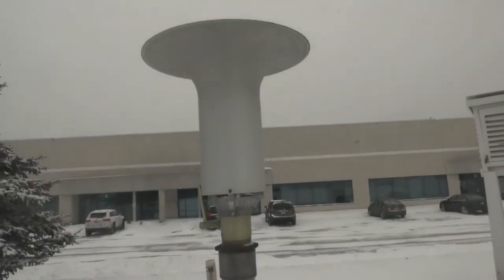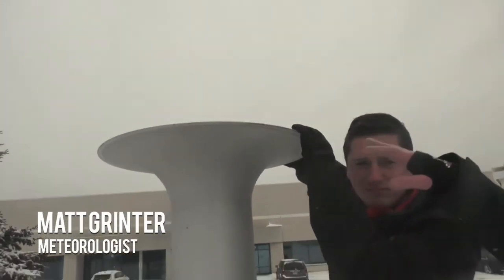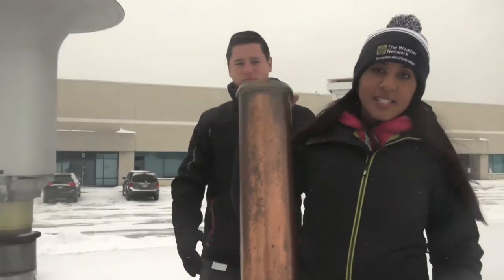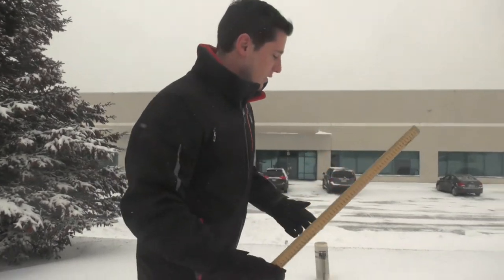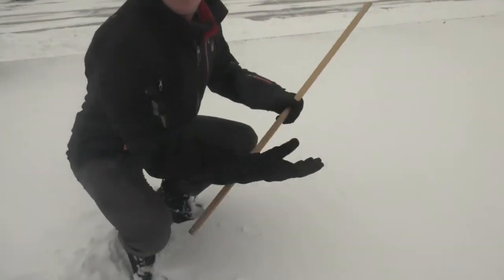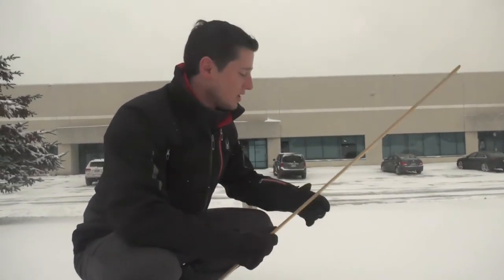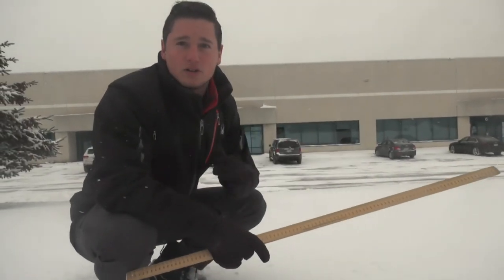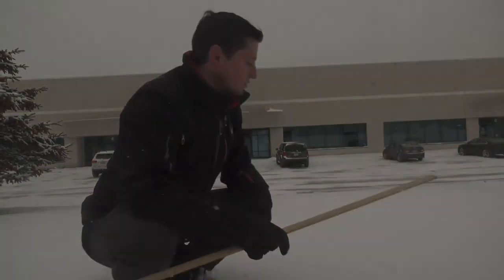See the OFFICIAL way The Weather Network measures snow at it’s headquarters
A quick peek at how Weather Network meteorologists track snowfall/precipitation at the headquarters building in Oakville, Ontario.